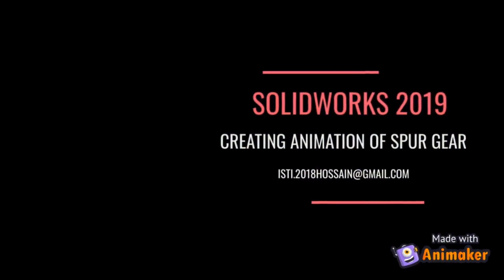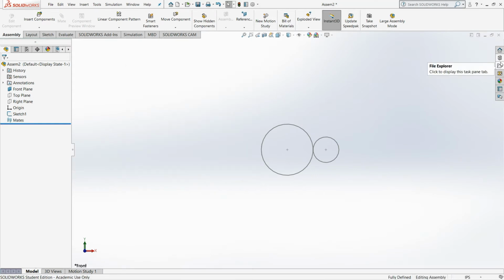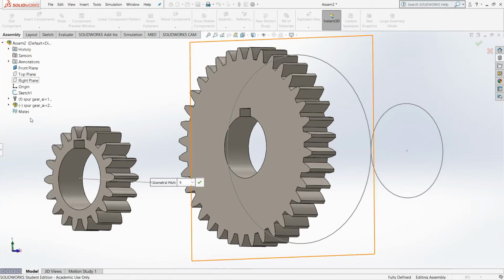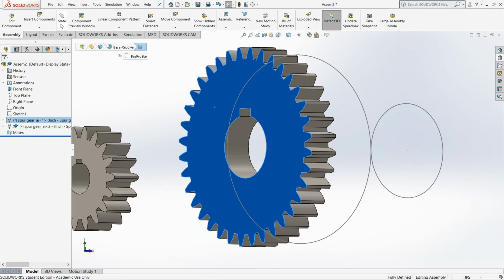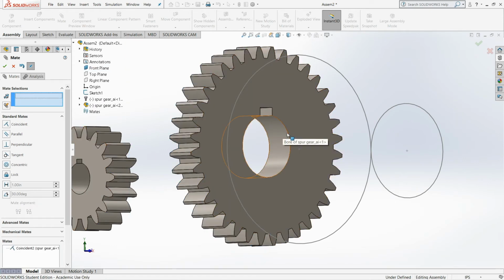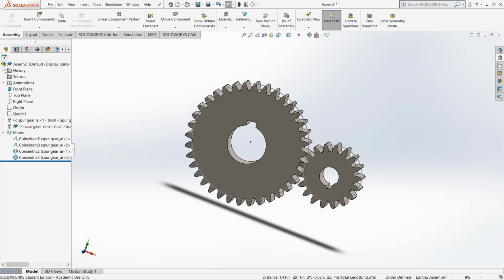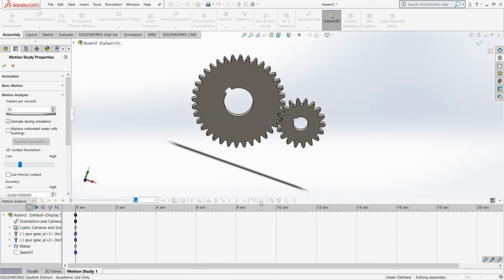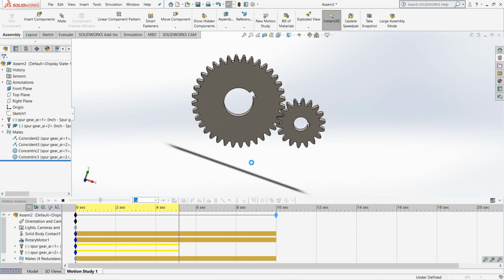Spur gear rotating animation in solidwork 2019, tutorial 8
In this video I am making a motion study of two Spur Gear.
Creating Simple Animation from Assembly in Solidworks 2019, tutorial 6